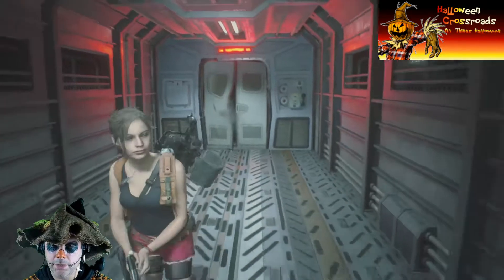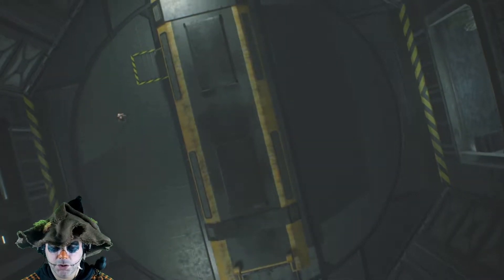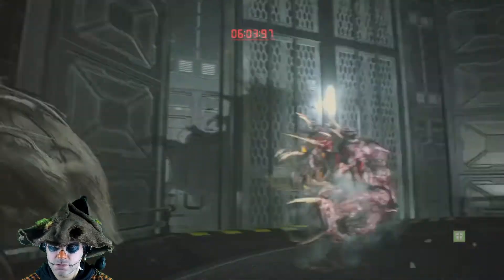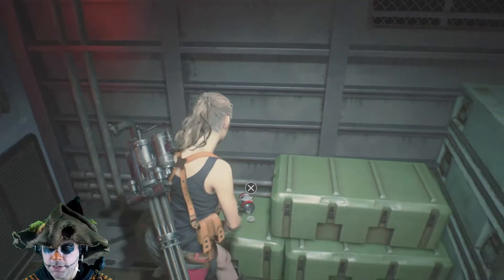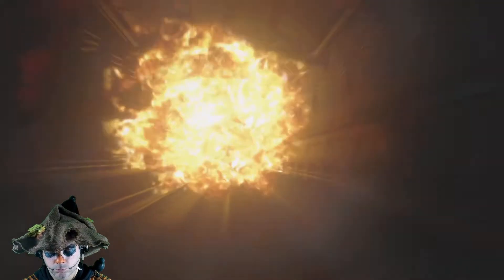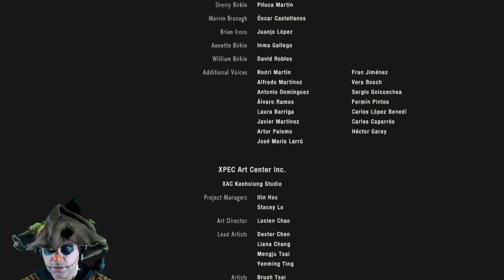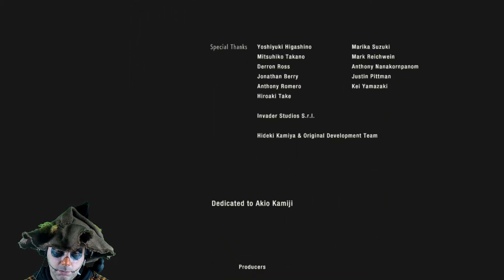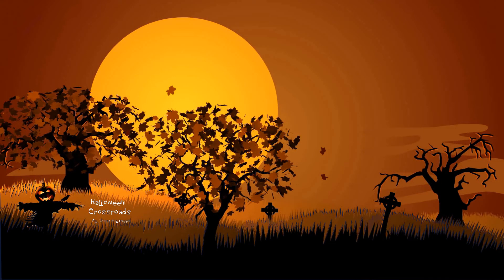Scarecrow Takes The Train - Resident Evil 2 - Claire Gameplay b Part 14 - It Ends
Happy Halloween, Ghosts, Ghouls, and Goblins!
Welcome to my Resident Evil 2 - Claire Gameplay b Part 14.

"Birkin... won't... die! I killed the 5-armed creature, but he keeps mutating. Now, he stands between us and escape from this cess pool of ignorance. This train is our way out of here, but the self-destruct has been activated. I have only minutes to finish this and get on the train. Either way, it ends here. "

Come on.  Let's NOT kill zombies together.

If you enjoyed my other videos, you'll enjoy this one.
If not, watch it anyway.  I die a handful of times during the video.  So, you have that to look forward to.

I played the first Resident Evil 2, the one that came out in 1998.
So, it's only fitting that I play this one, too.  As you can see in the video, I'm a bit rusty and having played the original didn't give me much of an advantage after all.

If you'd like to see more activity from me, Scarecrow, go to the Halloween Crossroads blog,
I do posts about movies, shows, drinks, crafts, desserts, and more.

If anyone needs me, I'll be out in my field.